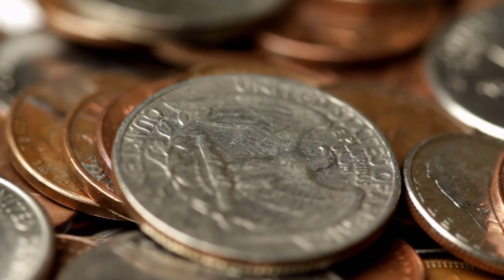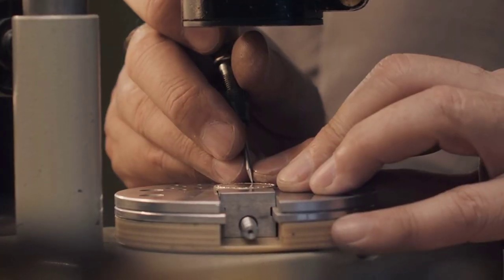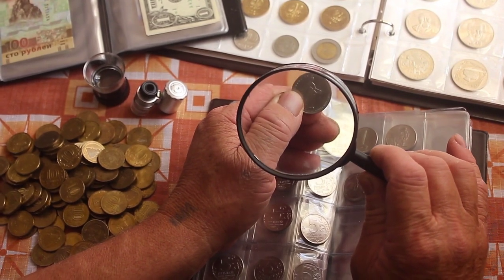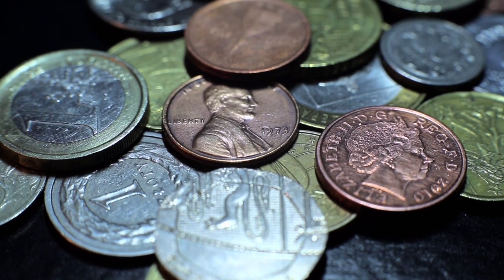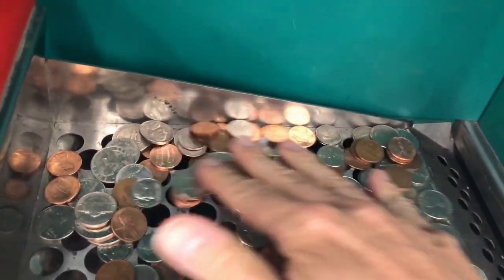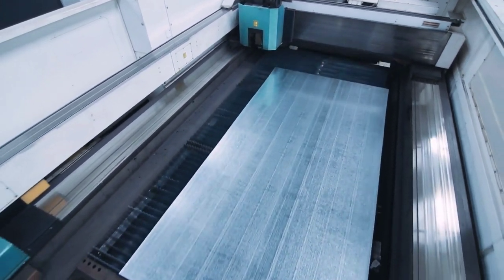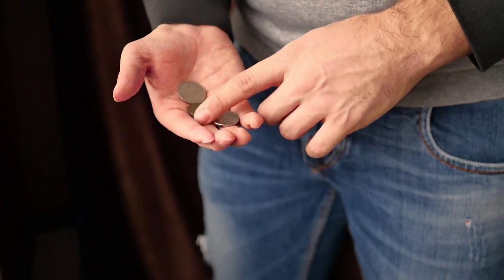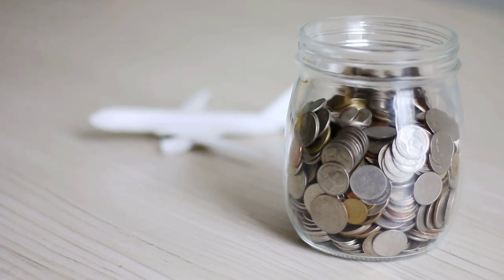Solutions To The Copper Hoarders 1982 Penny Problem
Copper pennies have recently become the new "precious" metal, worth a whopping 2 cents per coin. It's nothing like the high value of gold, nor the lower value of silver, but copper has many desperate investors turn to the lowly penny for potentially huge future profits. But what the copper penny collector finds frustrating is that the last cent made of copper was minted in 1982, and many others were minted with zinc the same year.

Among the 18 billion pennies minted in 1982, copper and zinc cents are still the largest number of cents in circulation. So, how does a copper penny collector tell if a 1982 cent is made of copper or zinc?

As an experienced coin sorter, I usually open a roll of pennies and begin examining the dates. Lincoln/Memorial pennies minted from 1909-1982 are made of copper; the ones minted in 1983 to now are made of zinc. When I pick out the pennies made in 1982, I've tried to test them by dropping one on a table to hear the sound they make when they hit the surface. Since copper pennies weigh more and are denser than the zinc ones, they make a lower metallic "thud." When a zinc penny is dropped, the sound it makes is a lighter pitch. However, I have yet to tell a difference between the sounds a copper and a zinc make after dropping them on a hard surface.

A few solutions are available that will accurately determine the content. If you have a jewelry scale, you can easily weigh them. Each copper cent weighs about 3.11 grams while one zinc weighs 2.5 grams. I would use a simple copper penny sorting machine to do the job. If you're not pressed for time, the "E-Z Copper Penny Sorter" is a small device that allows the user to insert a few pennies at a time. The copper ones are dropped from the right opening while the zincs fall from the left. These sorters sell on eBay for $25 to $60, depending on the seller. If you buy lots of boxed rolls of pennies each week for $25 each, you may need a bigger machine that lets you load 18,000 pennies per hour. The Ryedale Apprentice Penny Sorter is the best and biggest known separator, but it costs a hefty $500.

Nothing in copper penny collecting or hoarding is more frustrating than determining if 1982 pennies are made of copper or zinc. Testing for composition by dropping them and hearing a difference in tone doesn't determine which one is which. Using a small jewelry scale will indicate the different weights in grams. To sort pennies more easily, you need a small "E-Z" or a large Ryedale Copper sorter to get the job done. Until you buy one of these gadgets, I would simply keep those 1982 pennies separated by putting them in a jar or box. Whatever device you choose, your 1982 pennies can be accurately sorted.